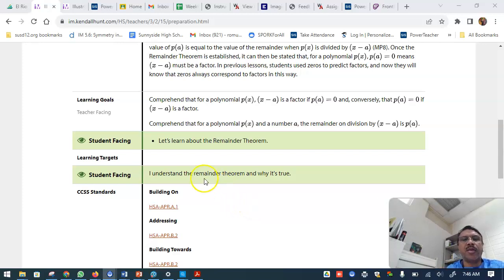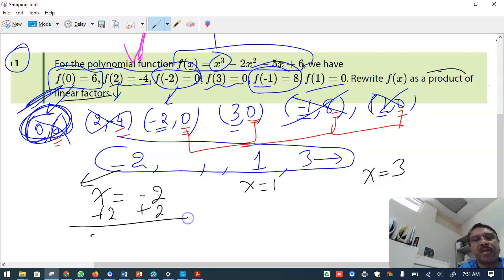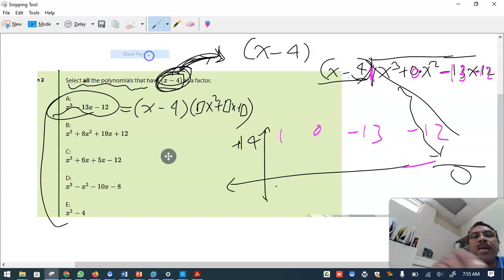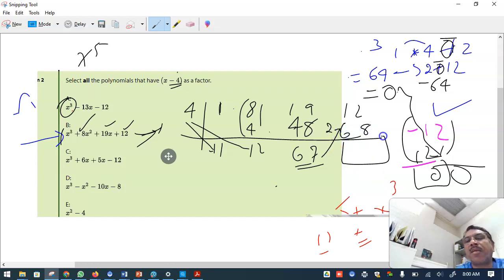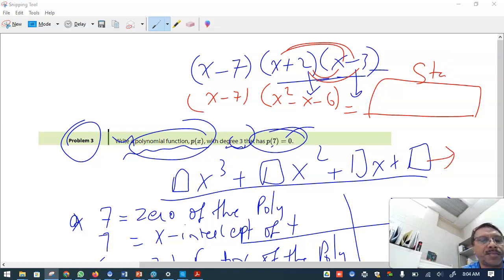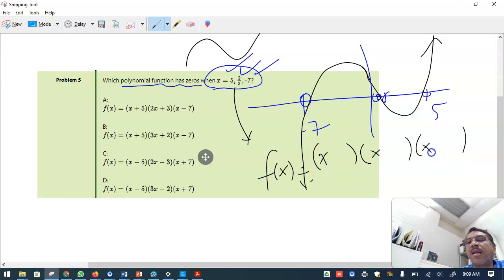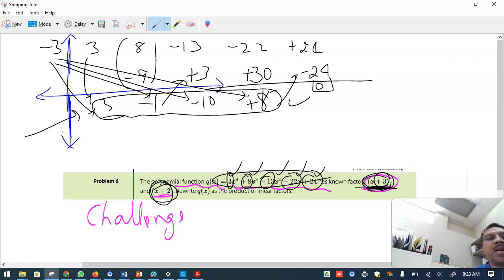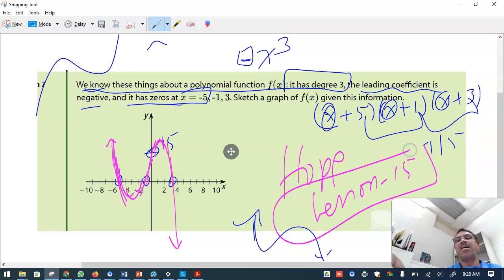Im Alg2 unit 2 lesson 15 Remainder and factor theorem cumulative practice probs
Remainder theorem
factor theorem
polynomial sketching
factor         zero     xintercept   yintercept ,    quotient ,    f(a)    =remiander